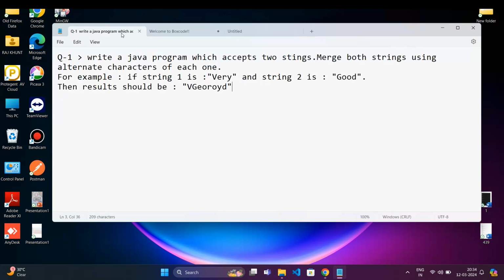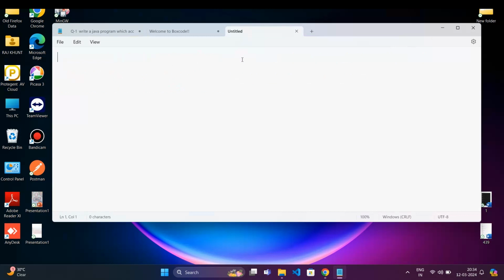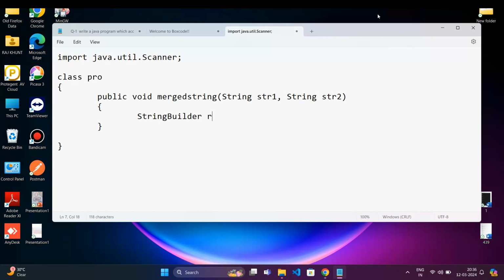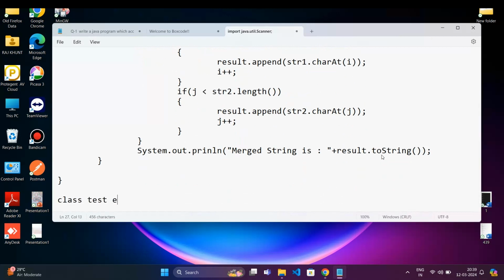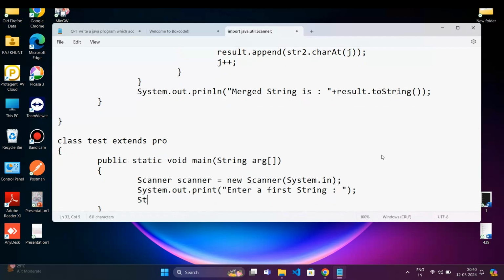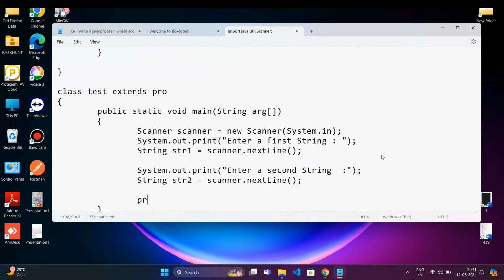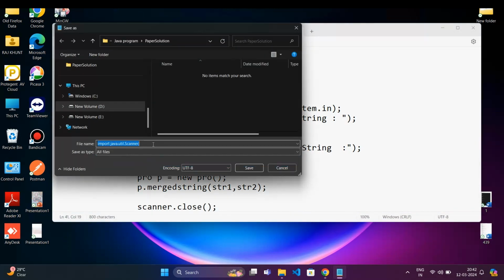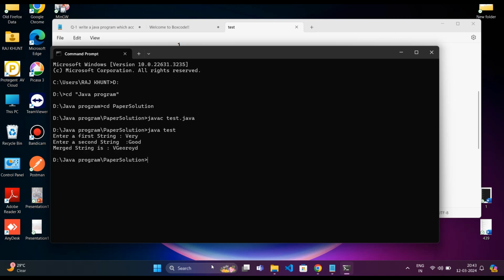Write a Java Program | StringBuilder in java | Boxcode | 2024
Welcome to Boxcode!!

In this video, learn How to write a java program with String Builder.

Thank you for the Watching the Video!!